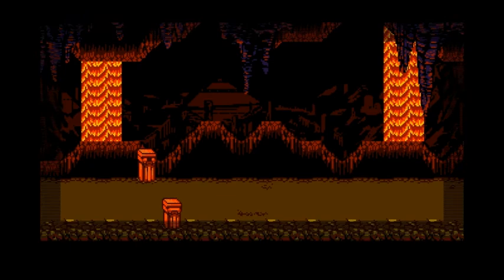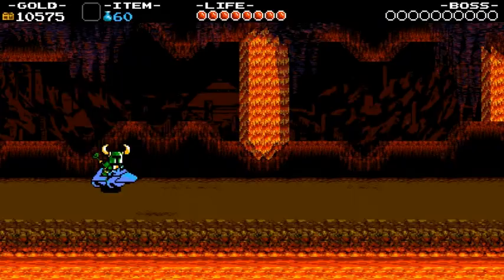Shovel Knight - Turbo Tunnel Death Count Bug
As far as I know, this hasn't been discovered before now. If so, please let me know so I can look like a jackass. For those who don't want to hear my rambling commentary, the bug is as follows:

In Turbo Tunnel, you normally get four tries to finish the stage before being thrown back to the... for lack of a better word, hub area. But there's a problem, specifically that the game actually keeps track of deaths and does not reset until you've died four times in total. Even if you haven't died four times on that specific run, it still ends and boots you out as though you have.

I didn't mention in the video, but this is on the PC release. I don't know if it's in the Xbox version as well.